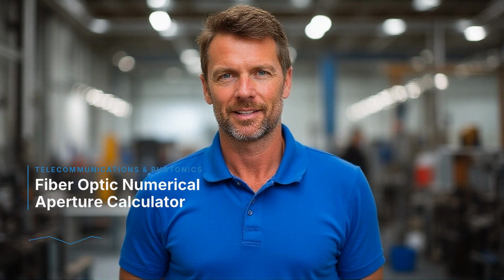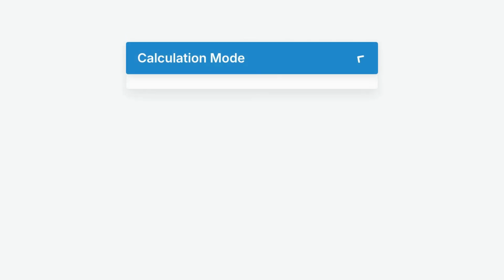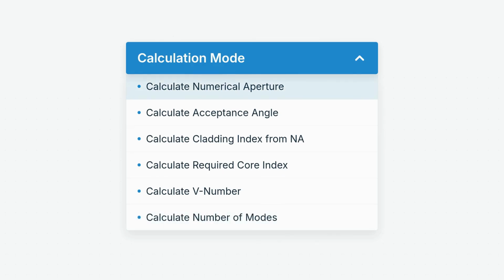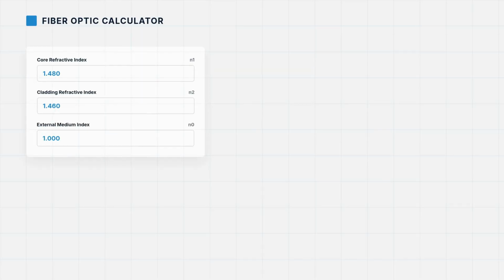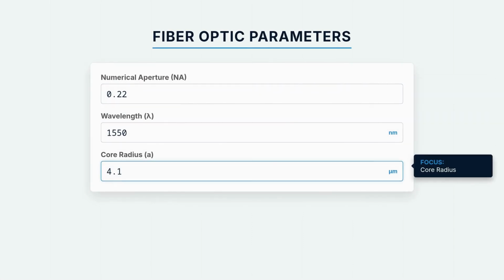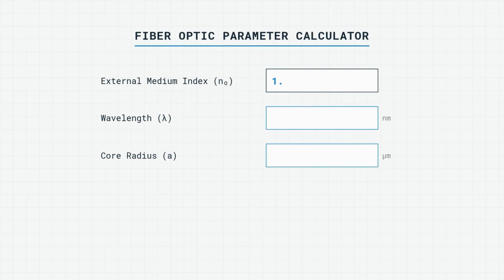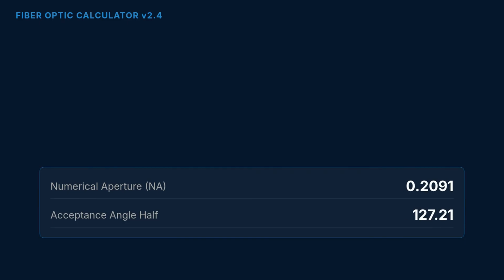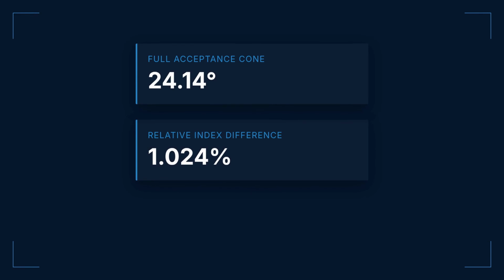Fiber Optic Numerical Aperture Calculator — How to Use It | Engineering Tool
How to use the Fiber Optic Numerical Aperture Interactive Calculator — an interactive engineering tool for calculators problems.

This is the Fiber Optic Numerical Aperture Interactive Calculator, which solves critical optical fiber parameters for telecommunications and photonics applications.

The calculator has a Calculation Mode dropdown with six options: Calculate Numerical Aperture, Calculate Acceptanc...